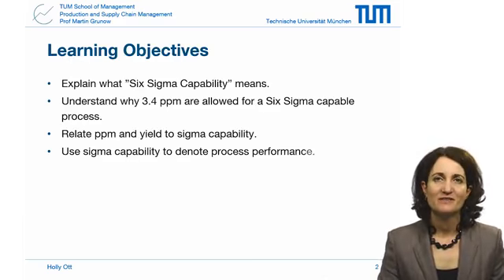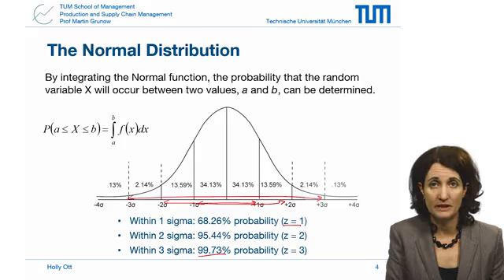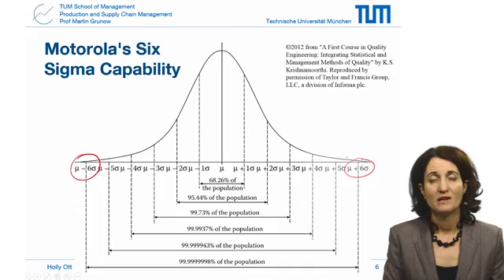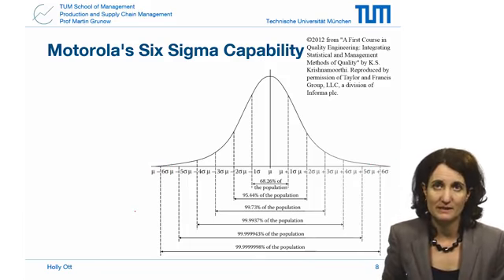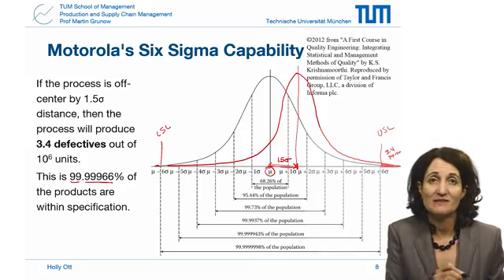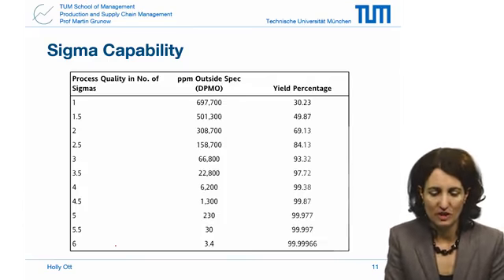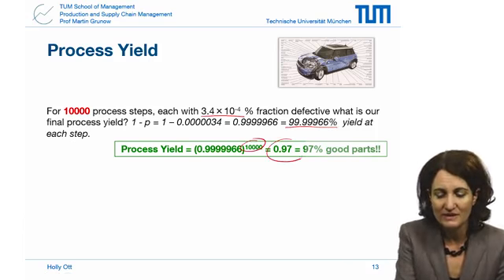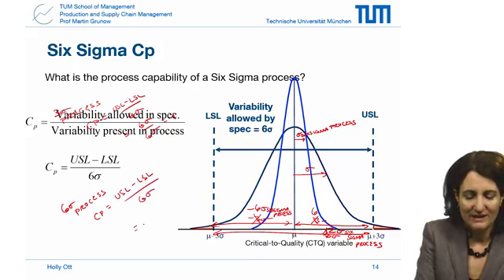Six sigma define and measy(10)